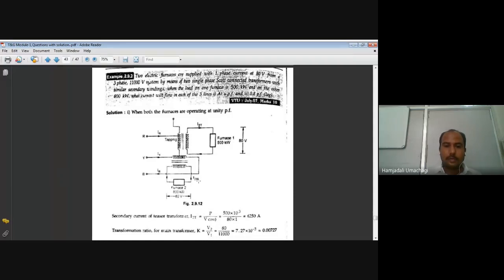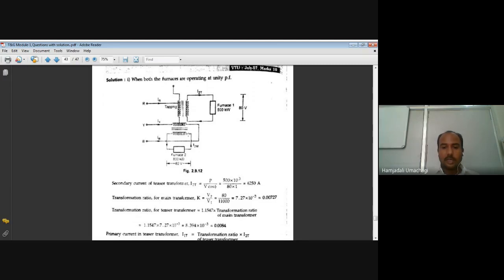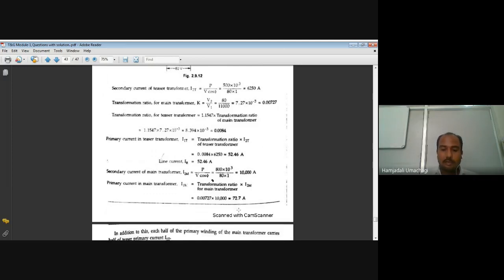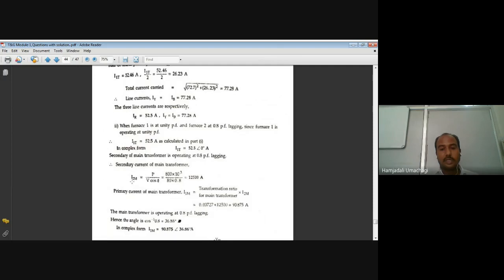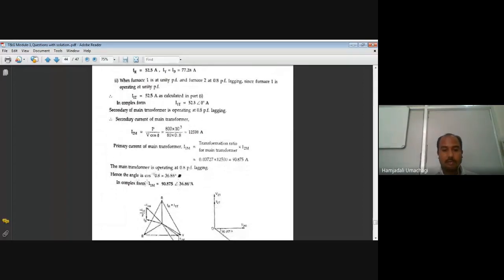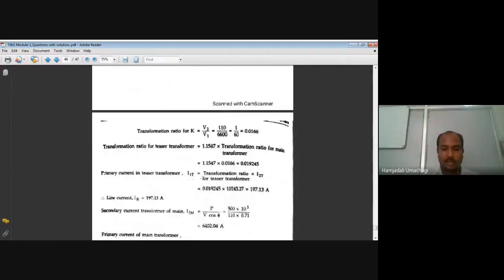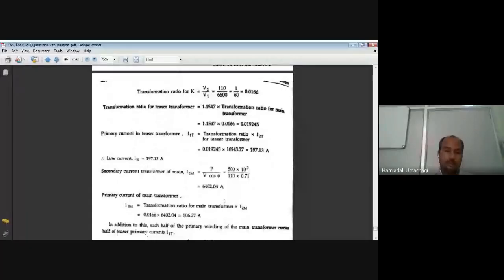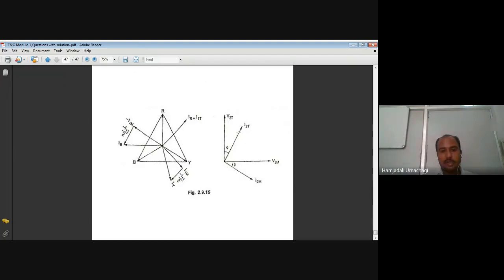Scott Connection Numerical Problems, Module-1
Scott Connection Numerical Problems

Module-1: 3-Phase Transformers